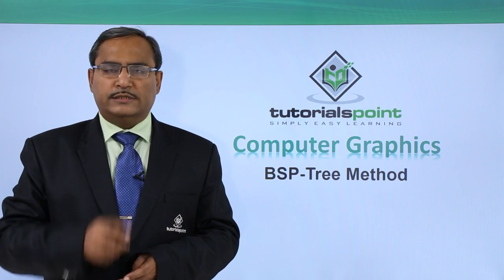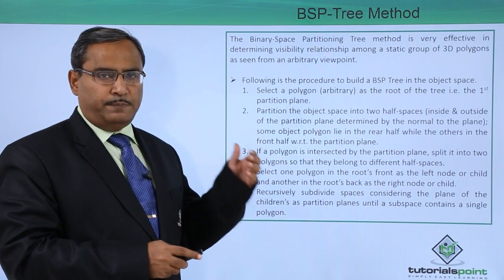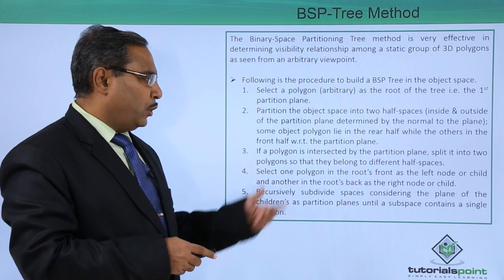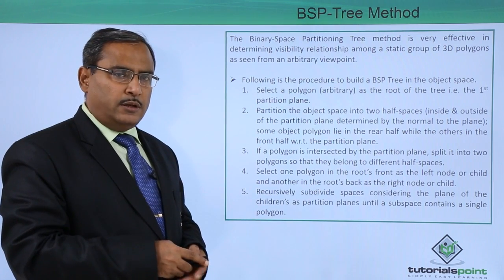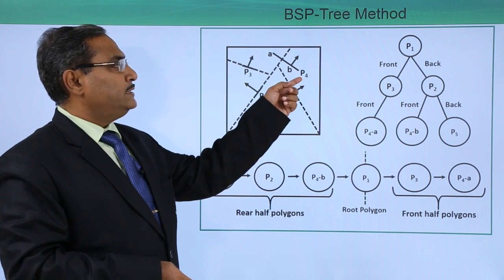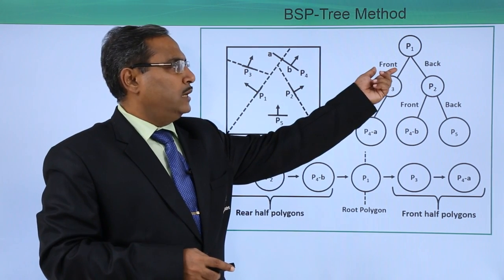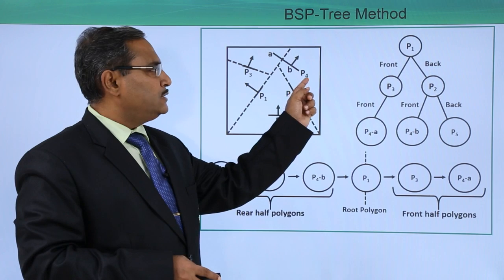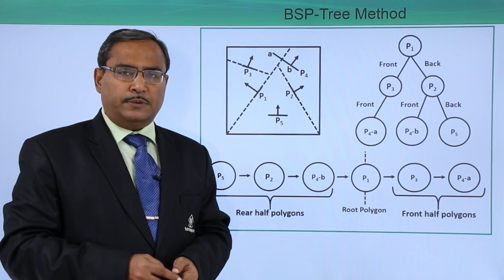BSP Tree Method